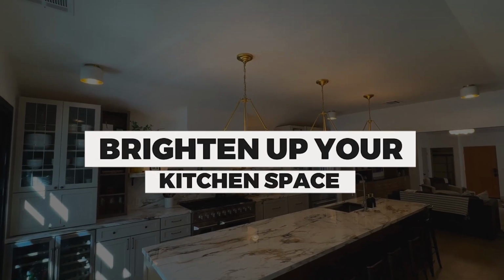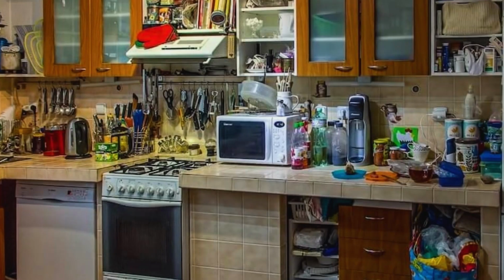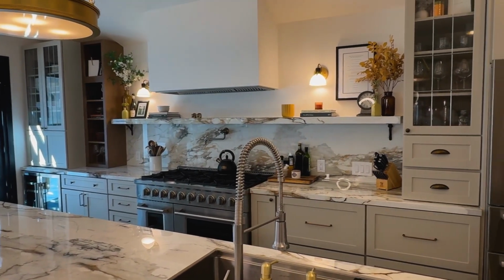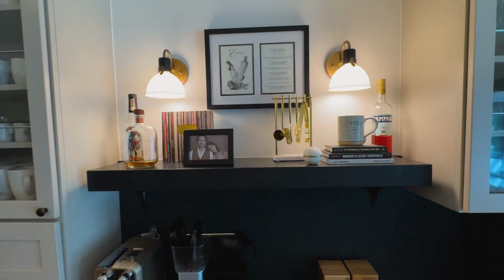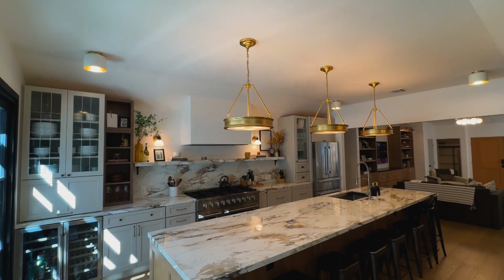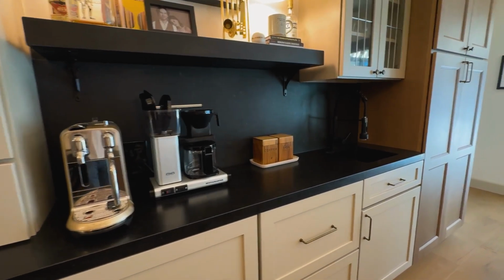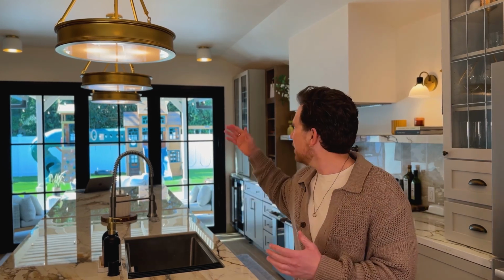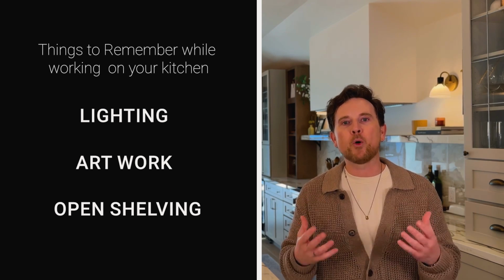Kitchen Gloom? We Got You! Brighten Your Space on a Budget (Watch Now!)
Does your kitchen feel a little dim and uninspired? Don't worry, you're not alone! This video equips you with effective strategies to transform your cooking space (and the inevitable party hangout space) into a bright and welcoming environment.

In this comprehensive guide, you'll discover:
* Strategic Lighting Solutions: We'll explore how to move beyond harsh overhead lighting and create a layered lighting plan. From task lighting to statement pendants, learn how to utilize various lighting techniques to maximize both functionality and ambiance, even with limited natural light.
* The Power of Art & Photography: Discover how incorporating artwork and photographs can break up blank walls and add pops of color to your kitchen. We'll guide you on selecting captivating pieces and strategically placing them to enhance the overall brightness of your space.
* Open Shelving for well, Openness: Embrace the power of open shelving! This design element allows for natural light to flow freely and creates a more open and airy feel within your kitchen. We'll provide tips for styling your open shelves with both decorative and functional items.

Plus: We'll unveil a surprising bonus tip that can further enhance the brightness of your kitchen!

Whether you have a spacious culinary haven or a cozy kitchenette, these strategies will empower you to create a vibrant and delightful space that reflects your personal style.

Links to all of the Lights AND the lightbulbs needed:

3X US Medium E26 EACH (9 total)

1X E26 (4 total)

1X 60W G25 incandescent bulb each

1X 60W G25 incandescent bulb each